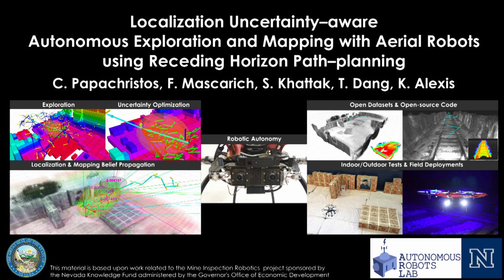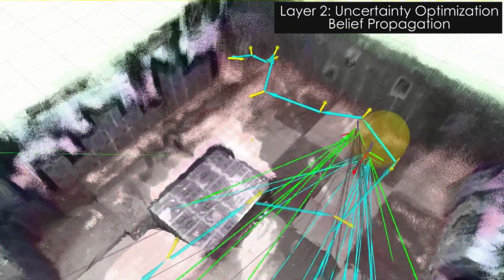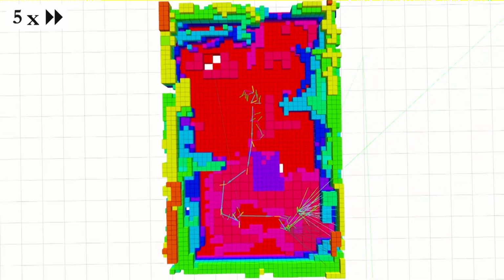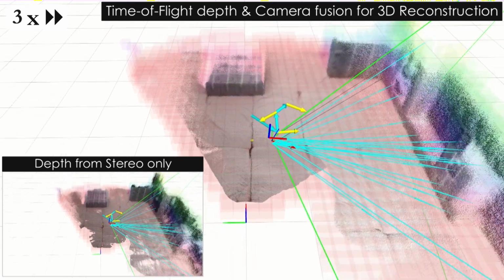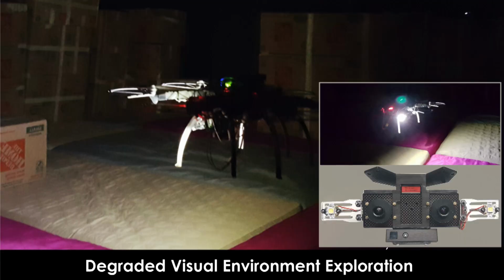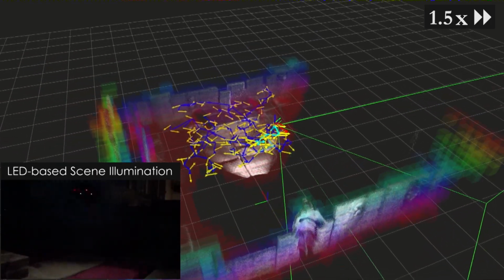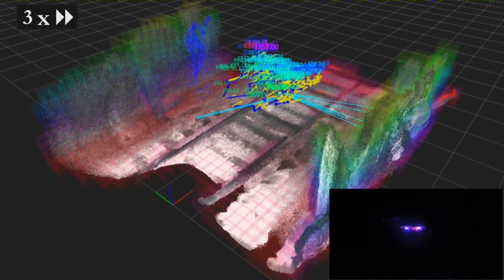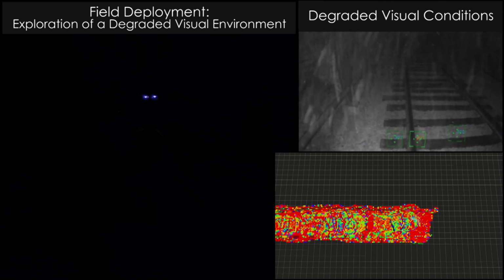Localization Uncertainty-aware Autonomous Exploration and Mapping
This work presents an uncertainty–aware path–planning strategy to achieve autonomous aerial robotic exploration of unknown environmentswhile ensuringmapping consistency on–the–go. The planner follows a paradigm of hierarchically optimized objectives, which are executed in receding horizon fashion. Initially, a random tree over the known feasible configurations is used to derive a maximal–exploration path, and its first viewpoint is selected as the next waypoint. Subsequently, an uncertainty–optimization step takes place, constructing within a local volume region a second tree of admissible alternative trajectories that all arrive at the reference viewpoint. Belief propagation of the robot state and the tracked landmarks in the environment takes place over the branches of this tree, and the path that minimizes the expected localization andmapping uncertainty is selected. This path is followed by the robot, and the entire
process is iteratively repeated. The algorithm’s computational complexity is analyzed and experimental results are used to evaluate its realtime execution efficiency onboard a micro aerial vehicle. The architecture of the complete pipeline is detailed, and an open–source implementation is provided. A complete aerial robot synthesis that enables high–fidelity autonomous reconstruction supported by the proposed planner is also elaborated. Thorough experimental evaluation studies that include mockup environments in ambient illumination and in challenging conditions such as clutter and darkness, as well as a field deployment in a railroad tunnel degraded visual environment are presented, with all data provided as openly available.